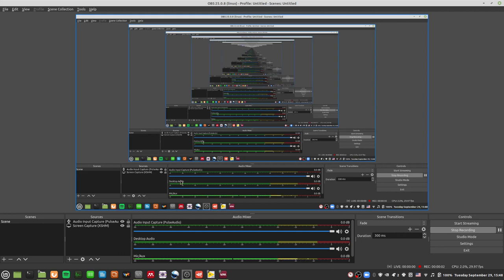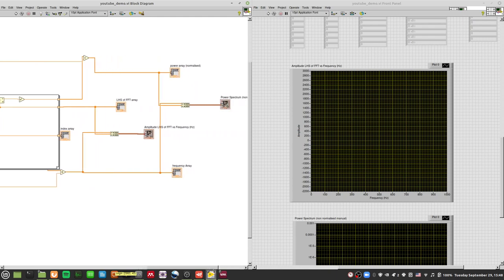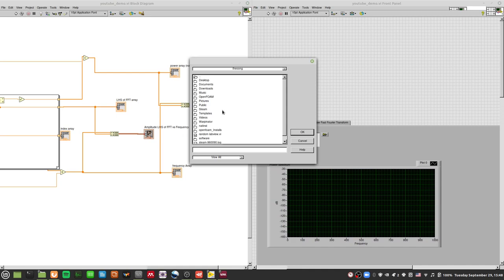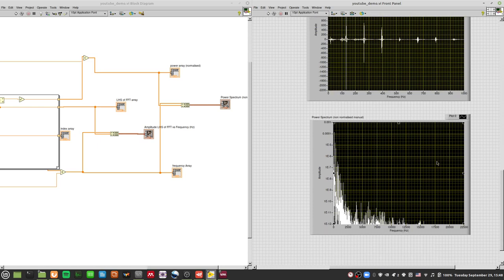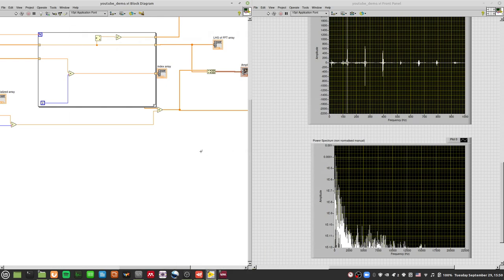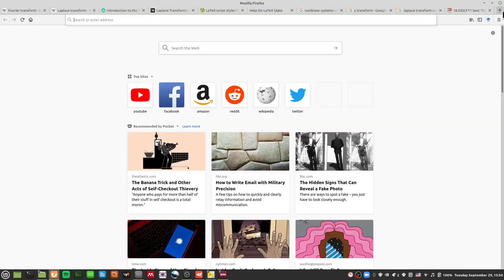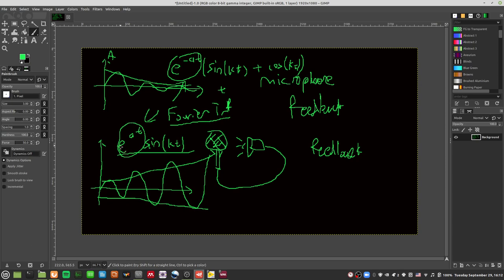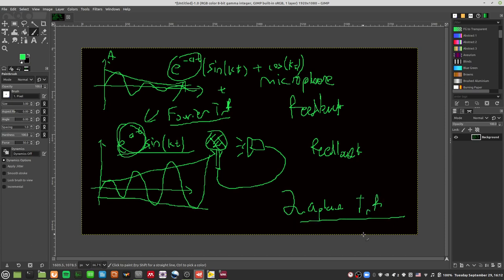Labview Frequency Analysis and Fun 10 - How to Relate Fourier and Laplace Transforms part i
Fourier Transform YouTube videos